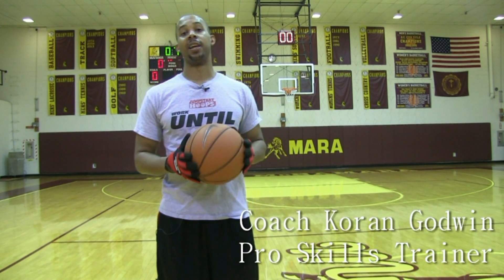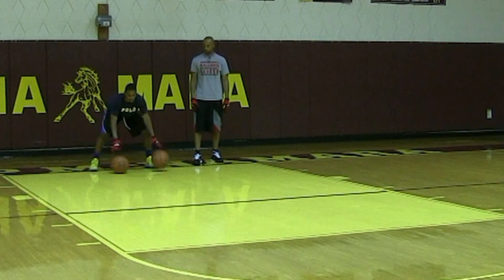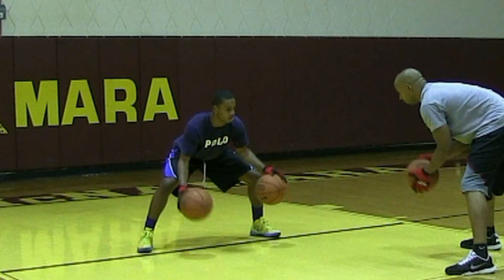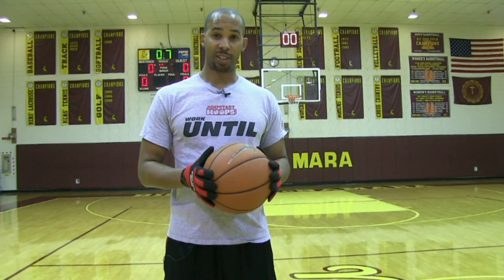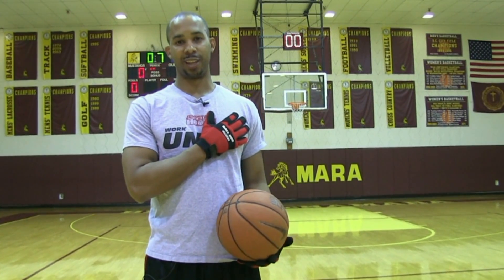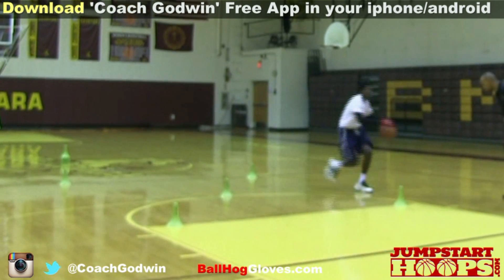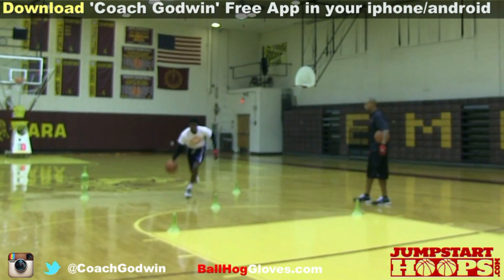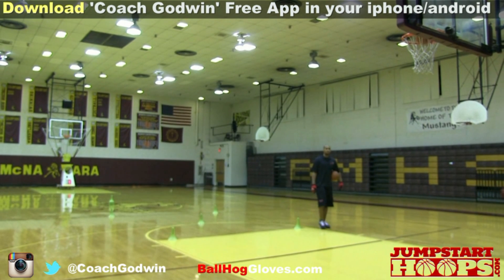5 Cone Ball Handling and Layup Drill - Coach Godwin Ep: 108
While training Jalen Robinson, Coach Koran Godwin teaches a 5 cone drill designed to improve your ball handling and finishing at the basket.